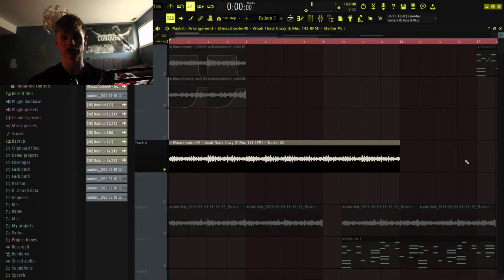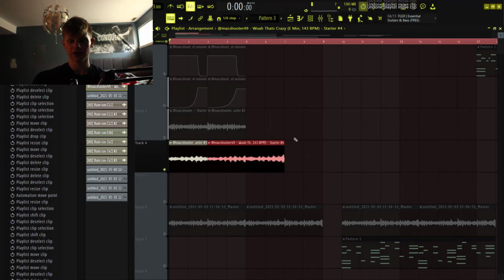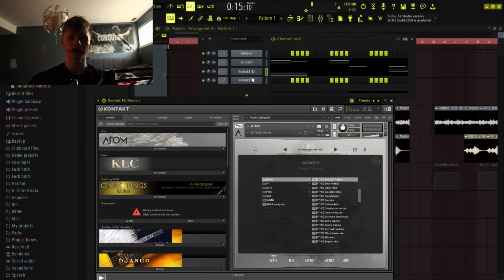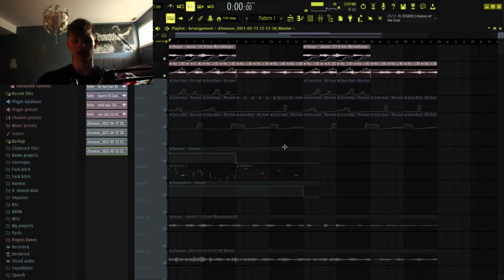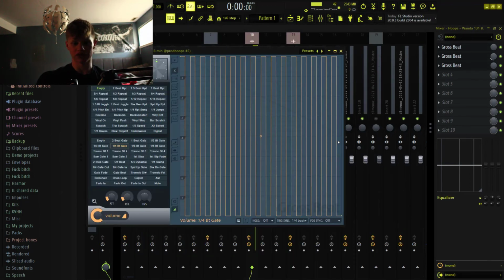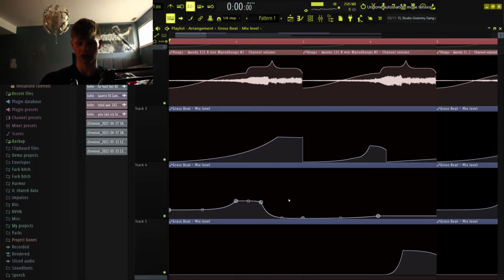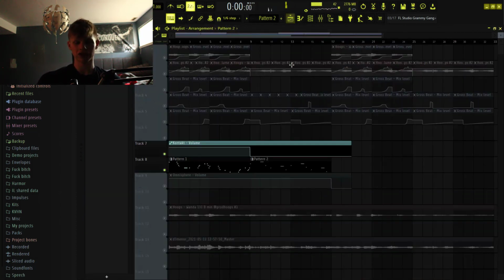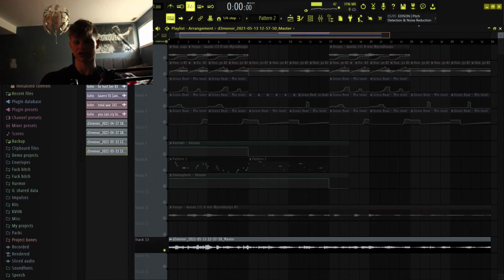*DARK* How to Flip Melodies/Samples to make them more Unique (Cubeatz, Pvlace) | FL Studio 20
Sample flip Melody tutoiral Sample tutorial
 I dont own the background music

loop kit,
loopkita apk,
aplikasi loopkita,
loop kite,
loop kitesurf,
loop kitesurfing,
nipsey hussle loop kit,
chakra - horror (loop kit),
lil pump loop kit,
10kk loop kit,
21 savage loop kit,
6ix9ine loop kit,
808 mafia loop kit,
808 loop kit,
808 mafia loop kit free
cubeatz sample,
cubeatz tutorial,
cubeatz melodies,
cubeatz sample pack,
cubeatz jumpa,
cubeatz instrumental,
cubeatz library,
cubeatz beats,
cubeatz ableton,
cubeatz analog,
cubeatz making a beat,
cubeatz beat,
cubeatz bell,
cubeatz chords,
cubeatz cook up,
cubeatz clout,
commas cubeatz,
cubeatz drake,
cubeatz detune,
cubeatz deconstructed,
cubeatz equipment,
cubeatz effects,
cubeatz fefe,
cubeatz flp,
cubeatz flute vst,
cubeatz free,
cubeatz fx,
secret cubeatz flute,
cubeatz guitar,
cubeatz genius,
cubeatz goosebumps,
cubeatz hullabaloo,
cubeatz how to,
cubeatz holy,
cubeatz hullabaloo sample,
cubeatz hardware,
cubeatz interview,
cubeatz instagram,
cubeatz instru,
cubeatz kit,
cubeatz kontakt,
cubeatz kyle,
kevin cubeatz,
kbeazy cubeatz,
cubeatz sample kit,
cubeatz loop,
cubeatz live,
cubeatz midi,
cubeatz manu,
cubeatz motorsport,
cubeatz official,
cubeatz omnisphere,
cubeatz oz,
cubeatz prod,
cubeatz producer tag,
cubeatz plugins,
cubeatz presets,
cubeatz pack,
cubeatz piano,
cubeatz remake,
cubeatz reddit,
cubeatz secret,
cubeatz type sample pack,
cubeatz tag,
cubeatz vermögen,
cubeatz vsts,
cubeatz vol,
cubeatz whosampled,
wheezy cubeatz,
southside x cubeatz,
cubeatz youtube,
cubeatz samples vol 1,d